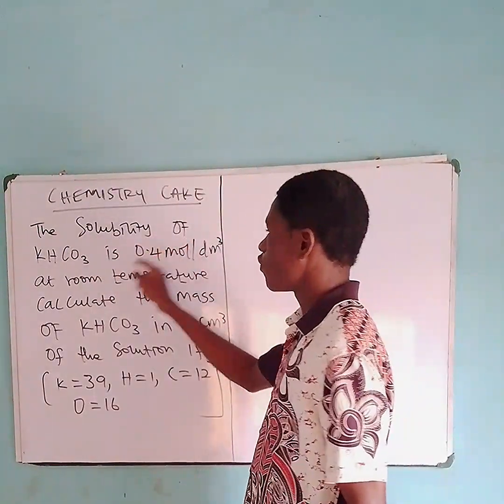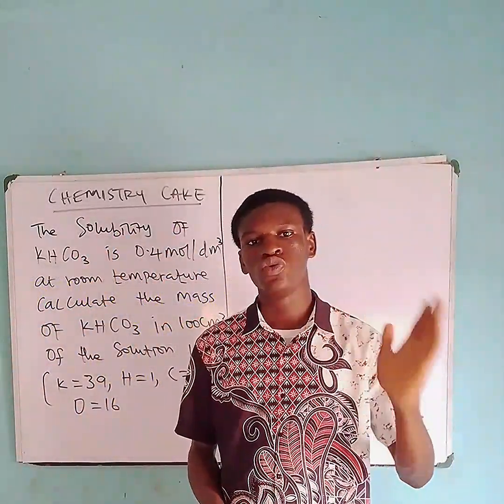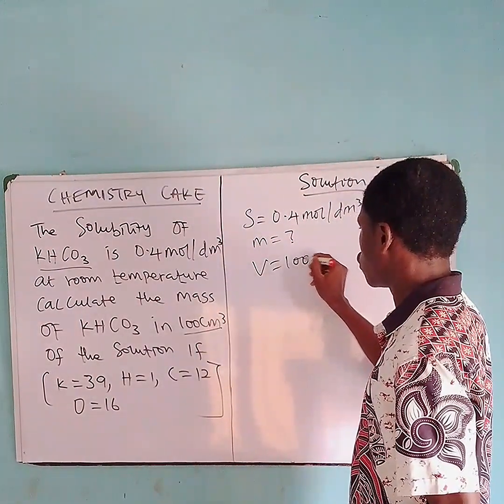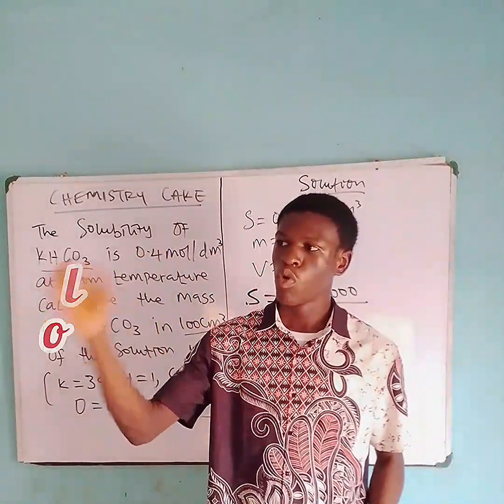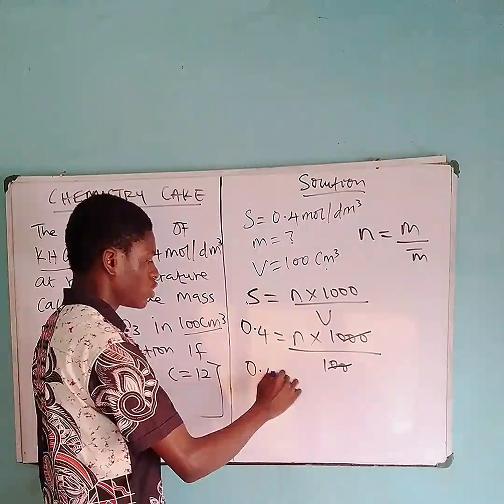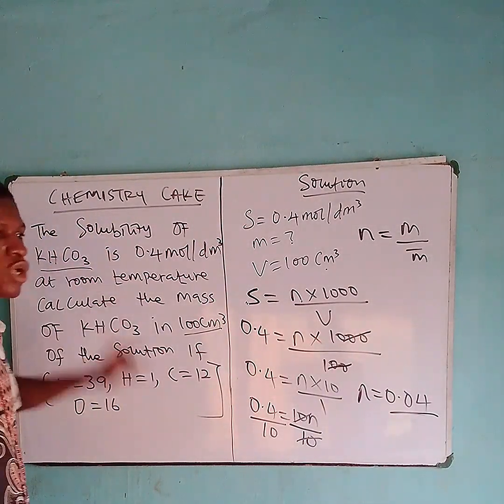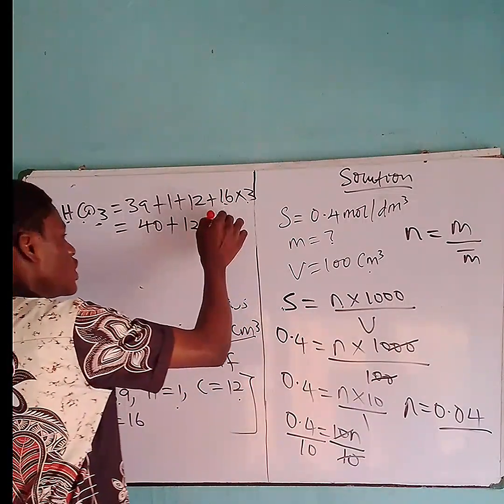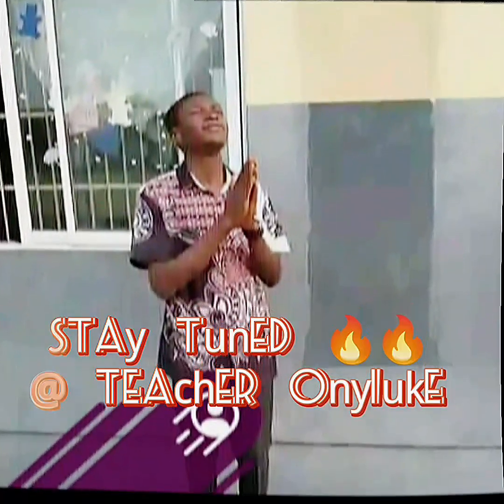Solubility: mass discovered